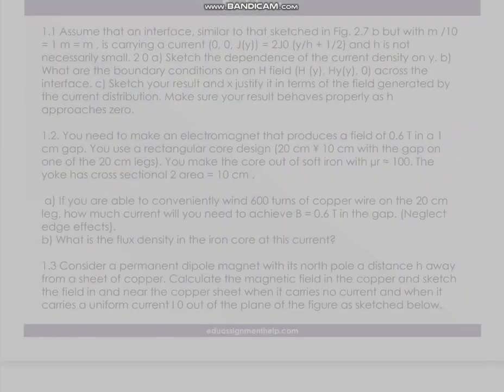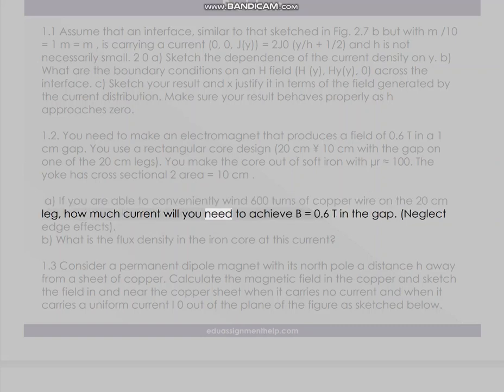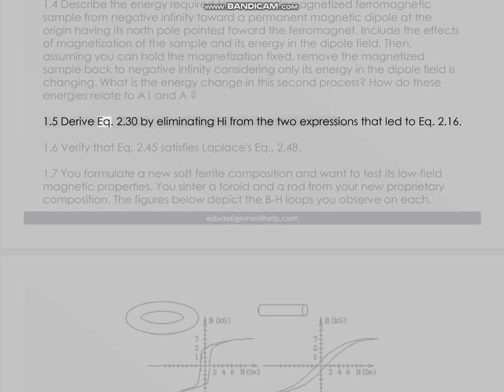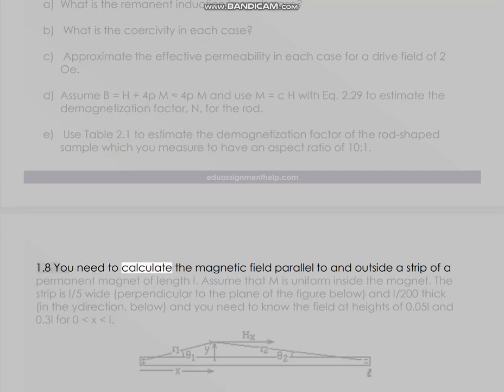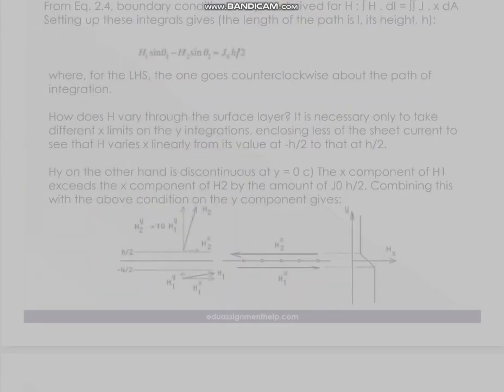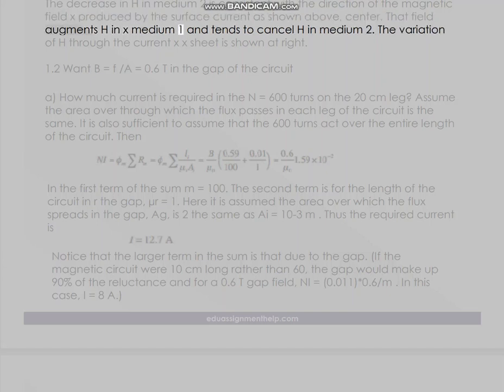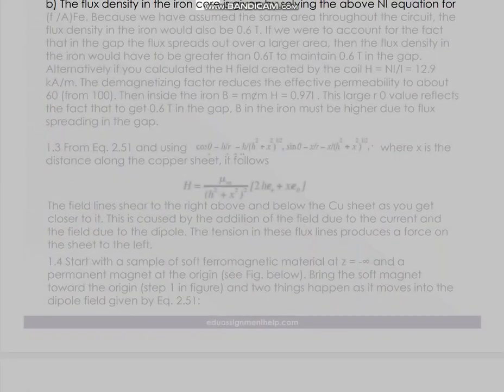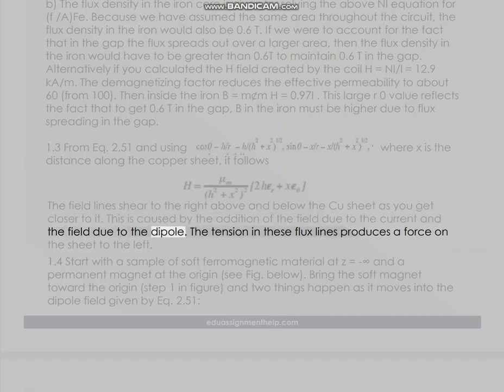Magnetic Materials Assignment Help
I am Arnold H. I am a Magnetic Materials Assignment Expert at eduassignmenthelp.com. I hold a Ph.D. in Electro-Magnetics, from The University of Hertfordshire, UK. I have been helping students with their assignments for the past 6 years. I solve assignments related to Magnetic Materials.